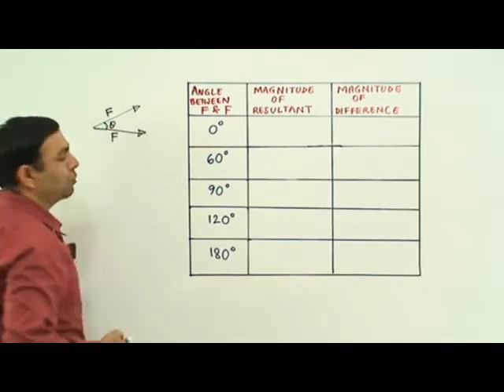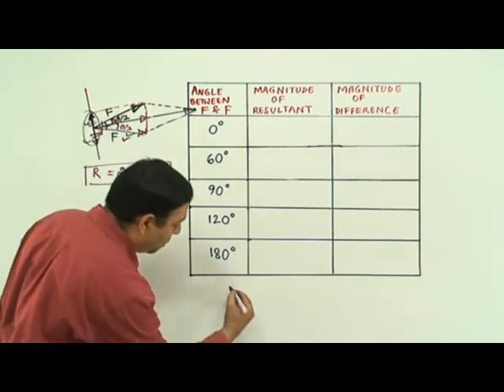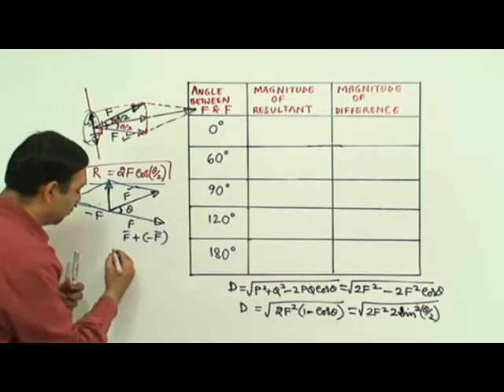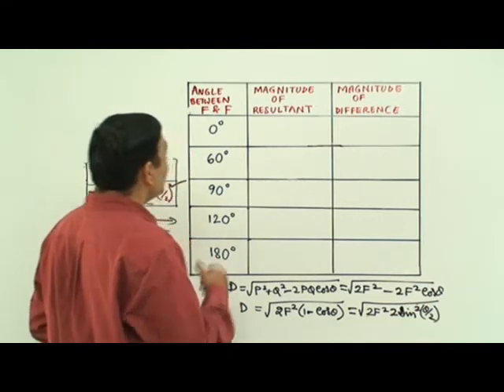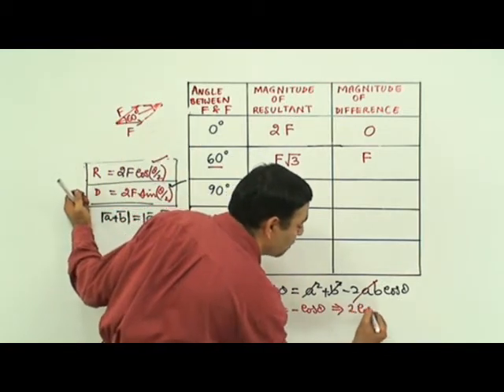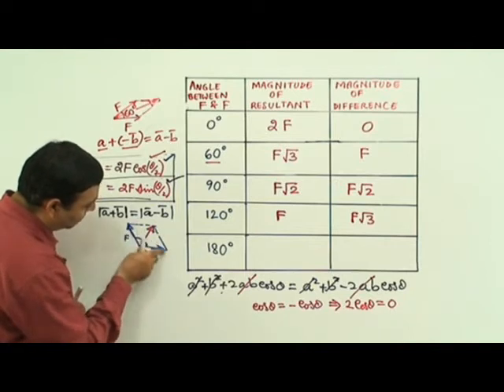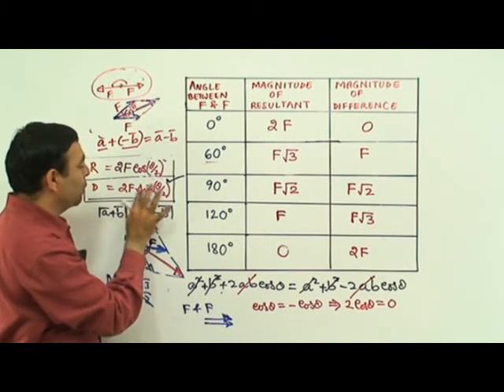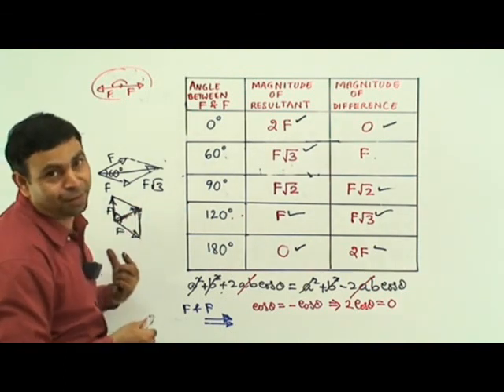Vetors Theory NEET 5